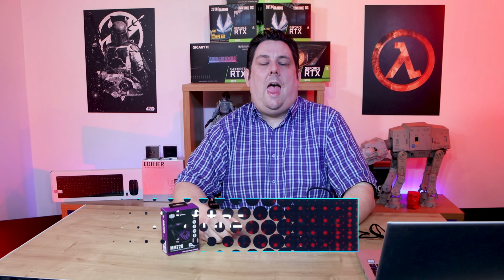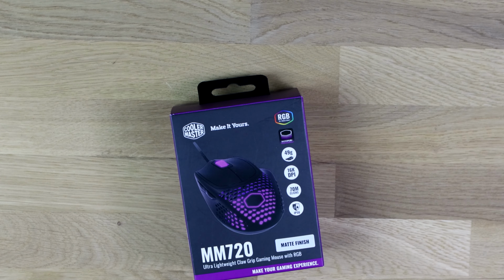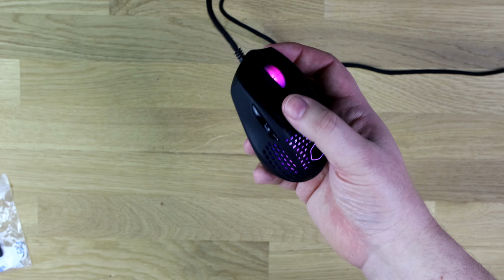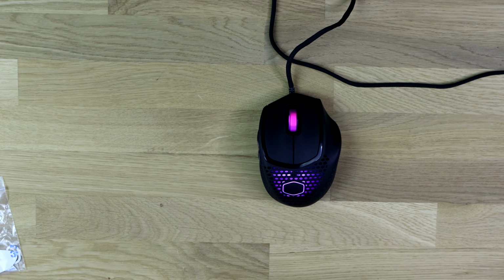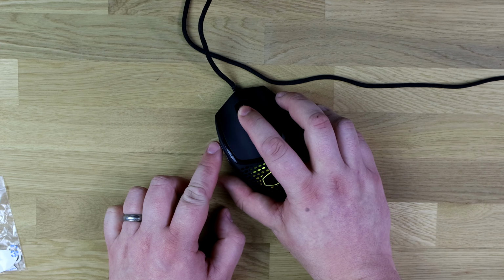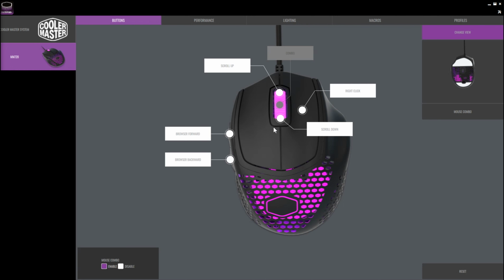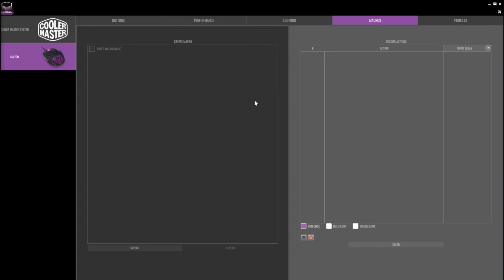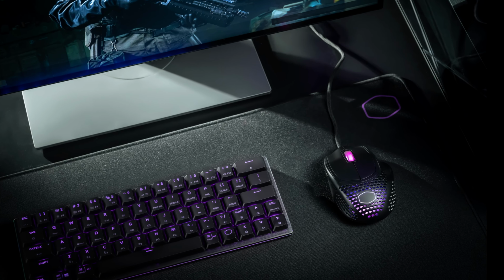Cooler Master MM720 | Review | Spawn and Xornet remake | 2021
The MM720 is a lightweight take on a legendary, fan-favorite gaming mouse, combining classic performance with modern sensibilities. An ultralight honeycomb shell in a familiar ergonomic, balanced design reduces the total weight by nearly half without compromising on durability. An innovative new ultraweave cable reduces cable snag, while RGB illumination ensures all your kills get highlighted. Additionally, the gaming-grade optical sensors and switches have been upgraded to modern standards to ensure top-tier performance for years to come. Lightweight and legendary, this mouse fits like a glove and packs a punch over the rest of the competition.

0:00 introduction
0:24 B-roll
0:36 Packaging
2:39 In the Box
11:04 Software
15:51 Conclusion

Category
Science & Technology